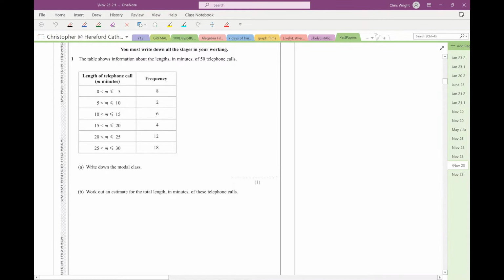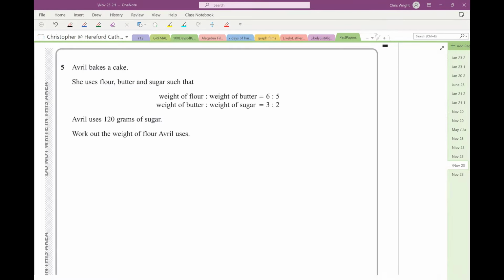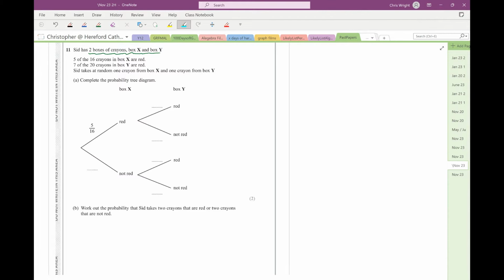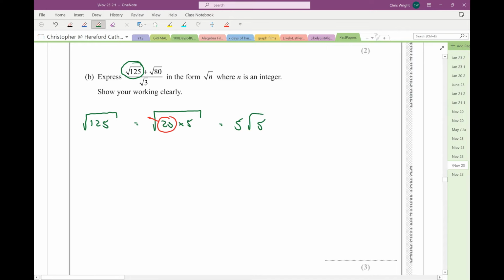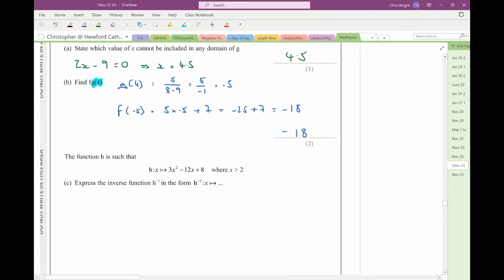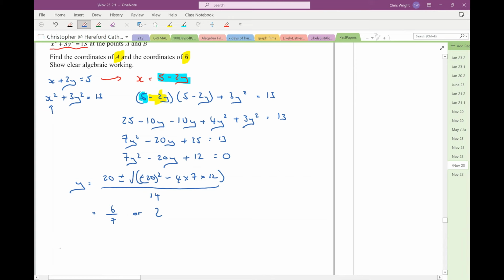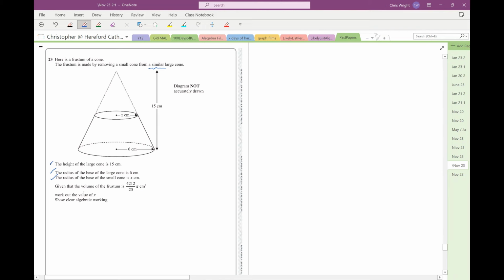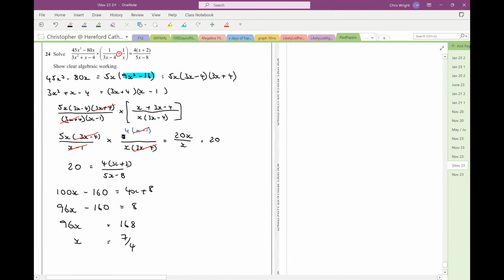Edexcel IGCSE Maths: November 2023 Paper 2H Full Walkthrough ✨ Step-by-Step Guide!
Get exam-ready with this complete walkthrough of the Edexcel IGCSE November 2023 Paper 2H!

In this video, I guide you step by step through every question, offering:

* Expert tips to maximize your marks.
* Strategies to tackle tricky problems with confidence.

Whether you're preparing for your exams or revising past papers, this comprehensive guide will help you strengthen your understanding and build your exam skills.

Chapters
00:00 Introduction and How to Use This Video
00:43 Q1: Modal Class and Estimated Total from Frequency Table
03:21 Q2: Pythagoras and Finding the Hypotenuse
05:59 Q3: Reflecting in y = x and Enlargement with Center
09:00 Q4: Solving Equations and Laws of Indices
12:48 Q5: Ratio and Proportional Reasoning in Baking
14:30 Q6: Show That - Mixed Fractions and Division
15:25 Q7: Compound Depreciation with Percentage Multiplier
16:48 Q8: Reverse Mean Problem Involving Algebra
18:14 Q9: Equation of a Straight Line from Coordinates
19:52 Q10: Area of a Compound Shape and Solving for x
23:35 Q11: Probability Tree Diagram and Combined Events
26:36 Q12: Indices and Surds - Simplifying Fully
28:33 Q13: Finding the Interquartile Range from a Data Set
30:00 Q14: Solving Simultaneous Equations Graphically
31:42 Q15: Recurring Decimal to Fraction Conversion
34:14 Q15b: Simplifying Surds and Rationalising the Denominator
37:18 Q16: Expanding and Simplifying Triple Brackets
39:45 Q17: Bounds – Finding the Upper Bound for an Expression
42:18 Q18: Differentiation – Finding Acceleration from Displacement
44:34 Q19: Functions, Domains, and Composite Functions
46:09 Q19b: Inverse Function and Completing the Square
49:16 Q20: Area of Shaded Region – Triangle Minus Circle
53:04 Q21: Simultaneous Equation – Line and Curve Intersection
57:53 Q22a: Vectors – Finding OC and AB in Terms of a and b
59:54 Q22b: Vector Proof – Ratio of AP to PB
1:07:00 Q23: Volume of a Frustum – Using Similar Cones
1:13:34 Q24: Algebraic Fractions – Simplifying and Solving
1:18:32 Grade Boundaries and Final Tips